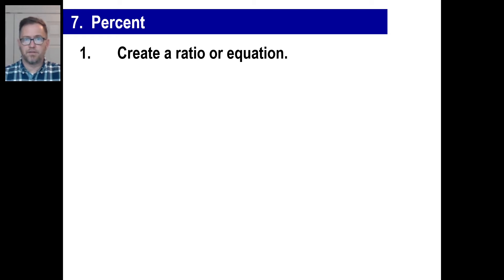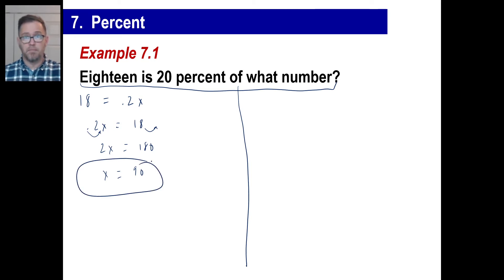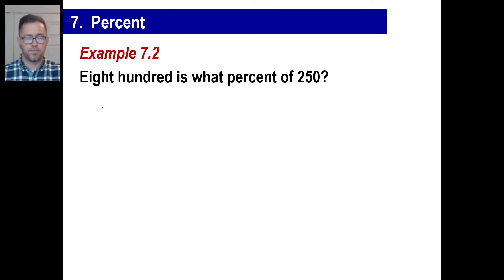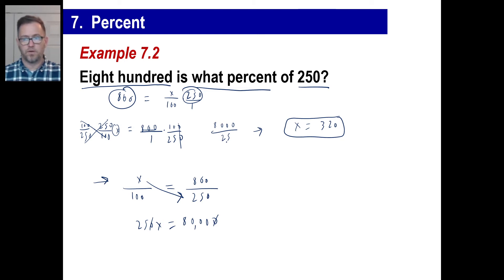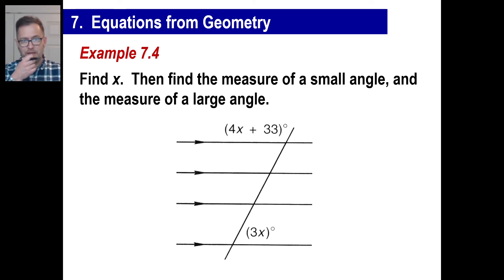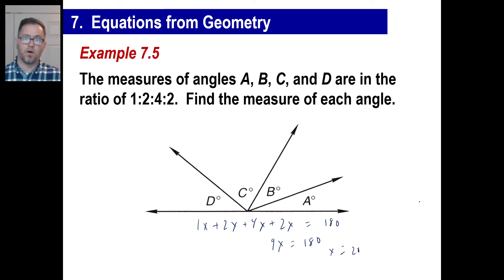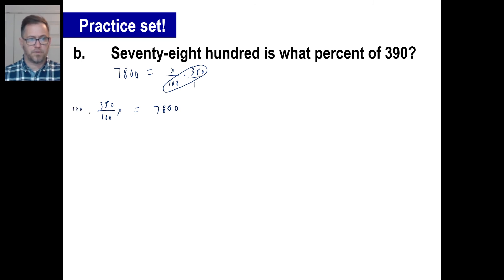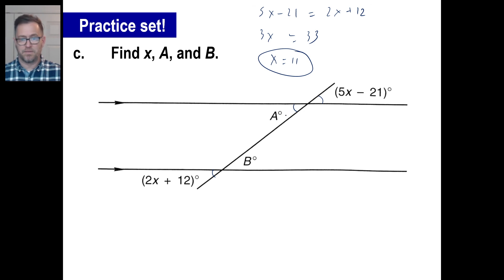Saxon Math - Algebra 2: 3rd Edition (Lesson 7 - Percent, Equations from Geometry)